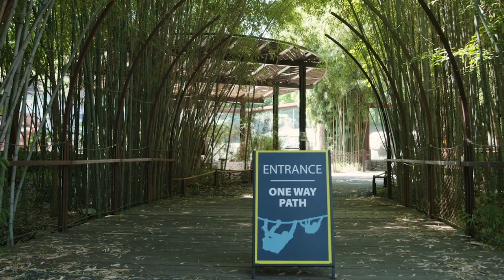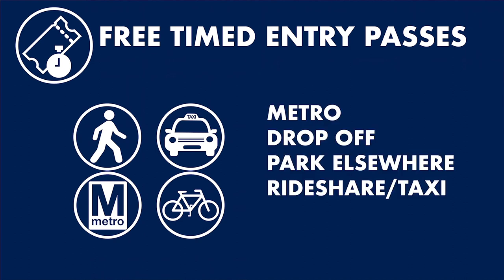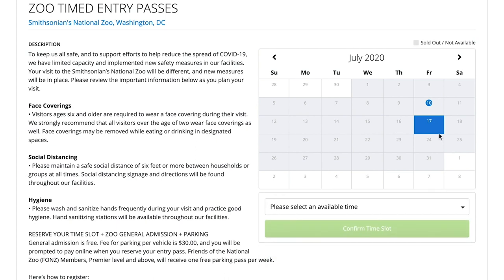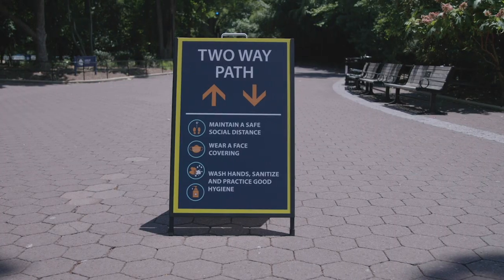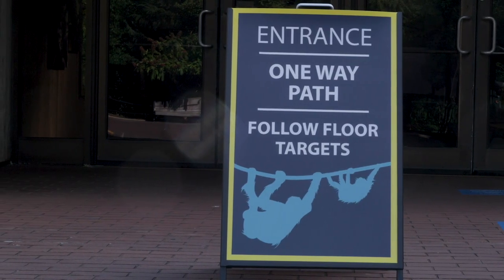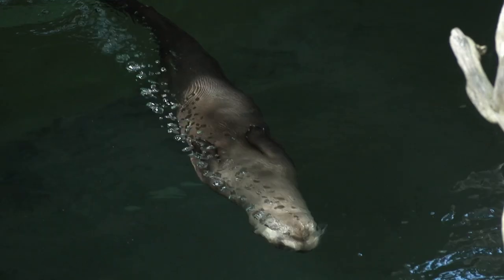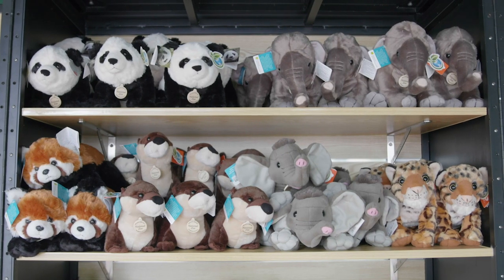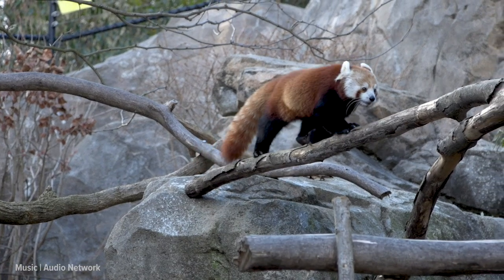Smithsonian's National Zoo Welcome Back: New Entry Guidelines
🐝 Bee prepared! This Friday, July 24, the Smithsonian’s National Zoo reopens to the public. Before you visit, learn more about our new entry and safety requirements. ❤️ We look forward to welcoming you back!